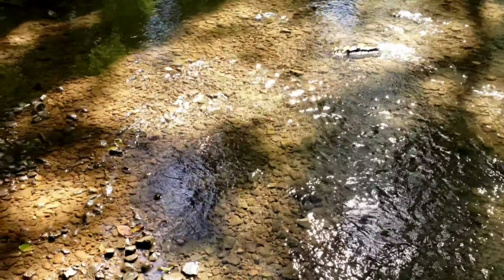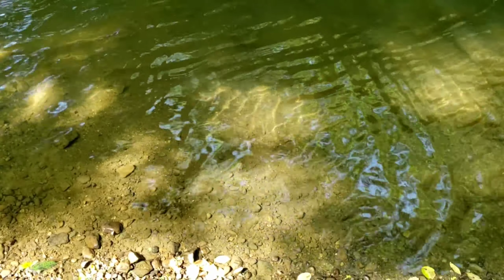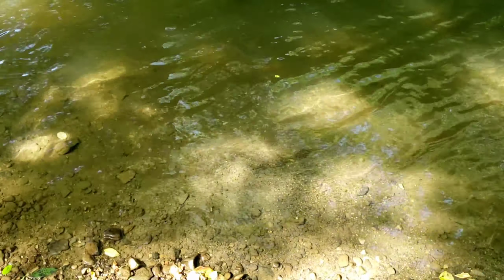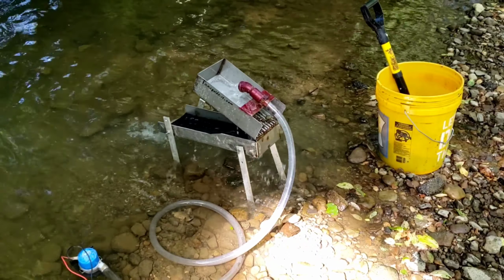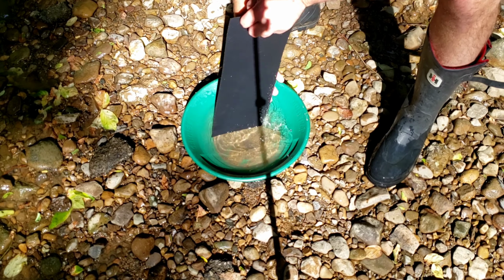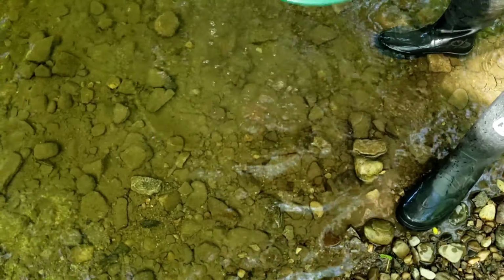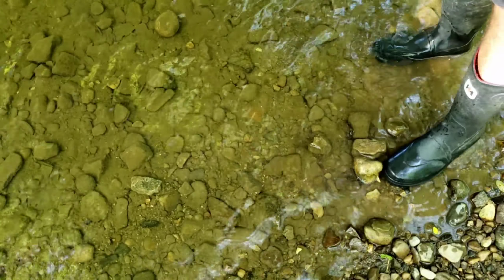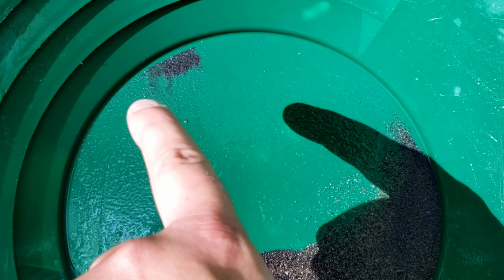Great trip to the creek. HOW MUCH GOLD DID I FIND?